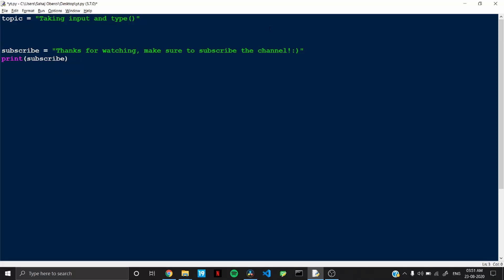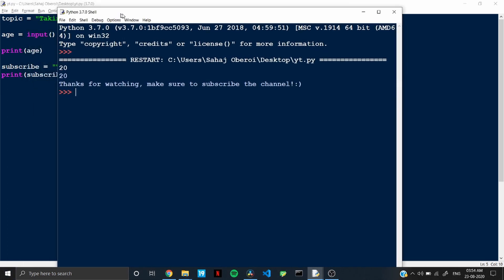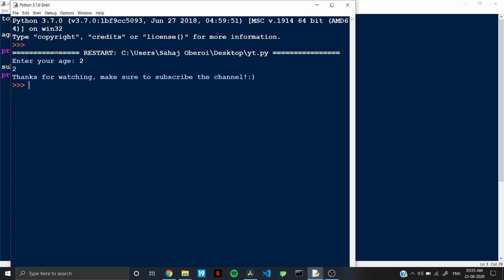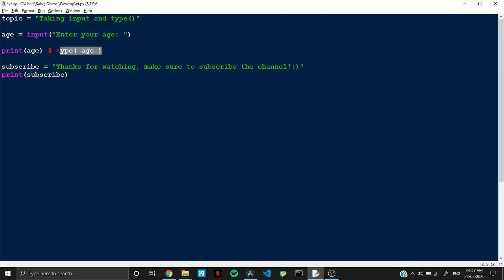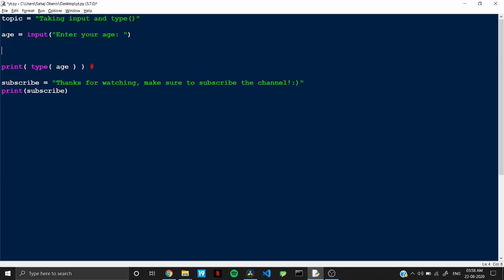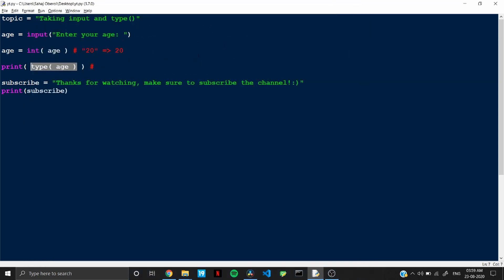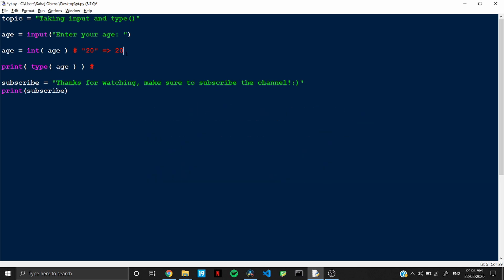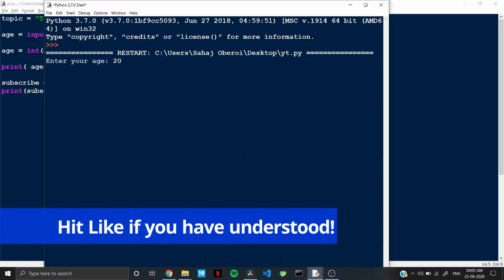Input in Python | Type Casting in Python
Hi guys, in this video I have explained how you can take input in Python, type() function in Python as well what is Type casting in Python.
If you are a complete beginner in Programming world, this Playlist is just perfect for you and Python is also a great video to start Programming with as it is beginner friendly.